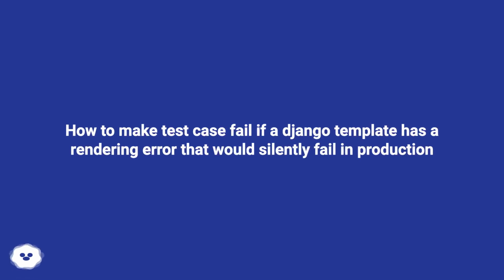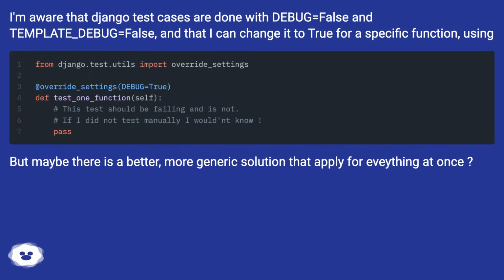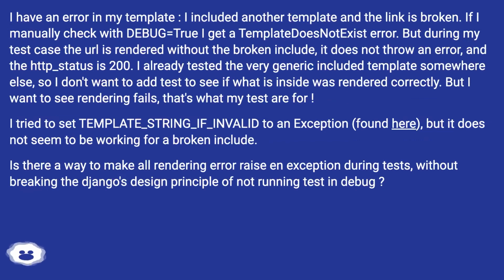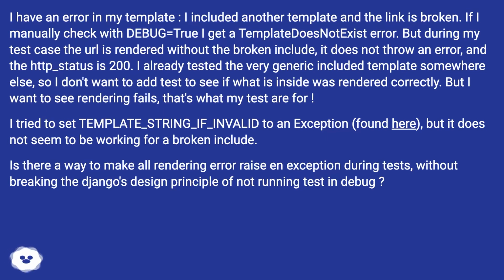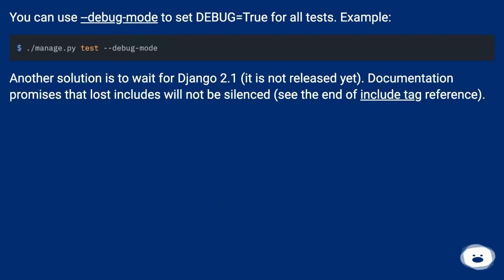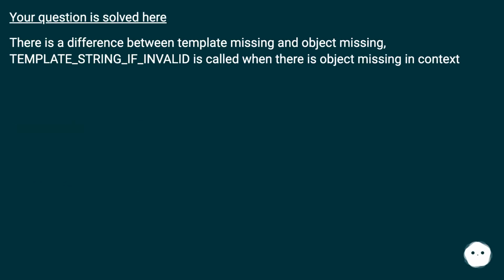How to make test case fail if a django template has a rendering error that would silently fail in pr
Chapters
00:00 How To Make Test Case Fail If A Django Template Has A Rendering Error That Would Silently Fail In Pr
01:17 Accepted Answer Score 2
01:46 Answer 2 Score 0
02:03 Thank you